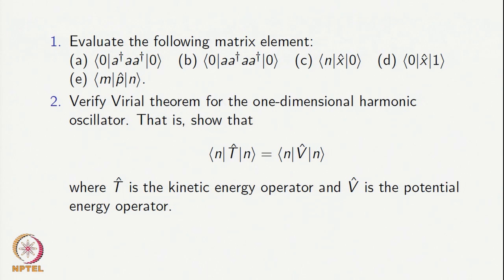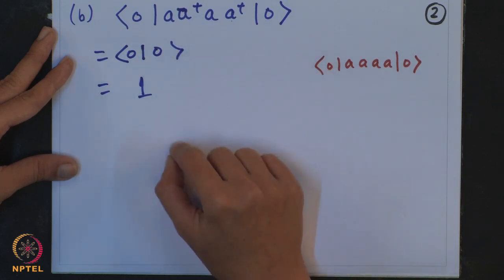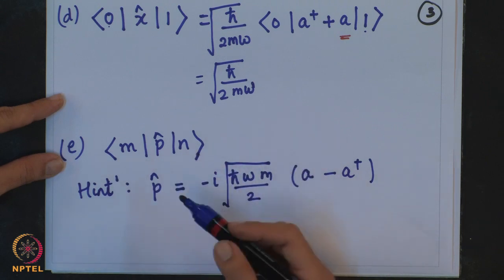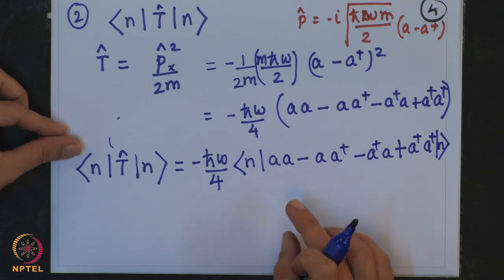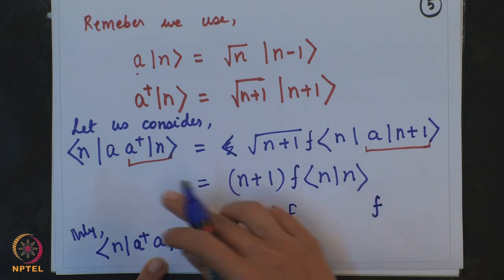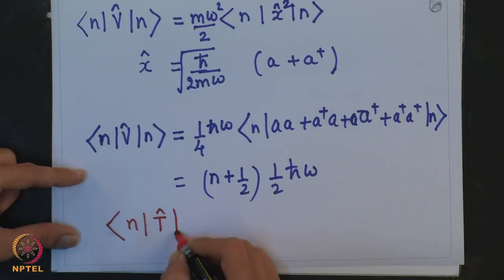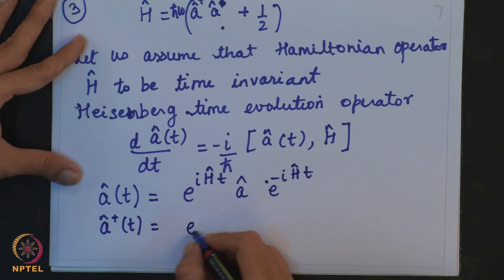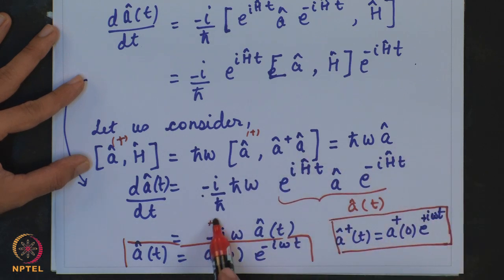Week 8-Lecture 48